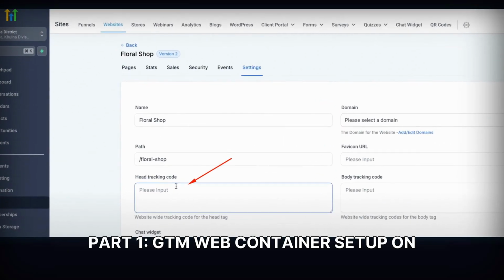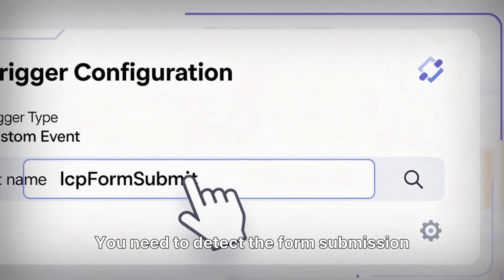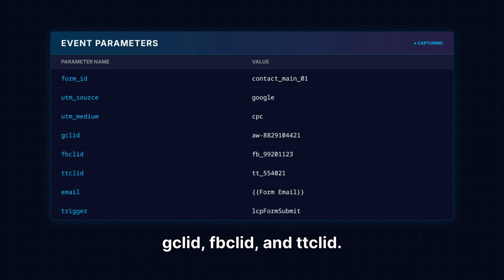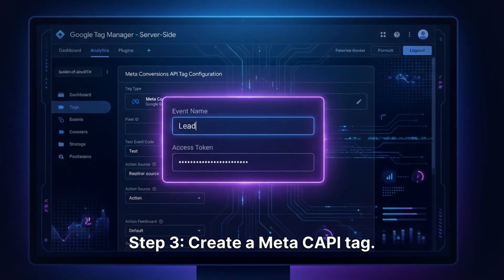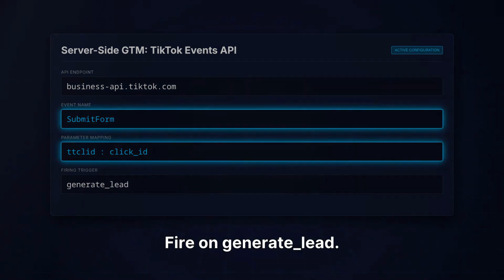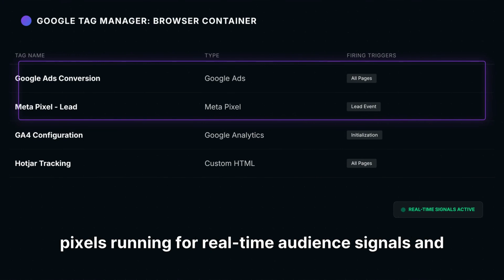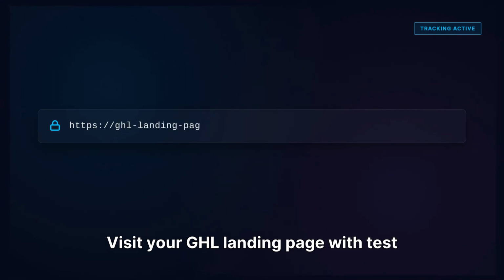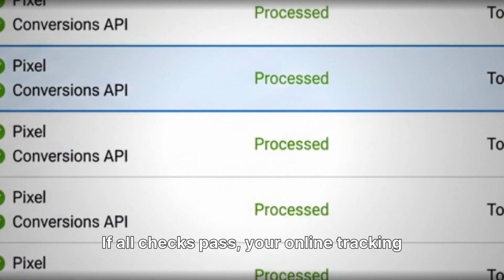GoHighLevel Server-Side Tracking: Online Conversions (Part 2)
In this video, I’ll show you GoHighLevel Server-Side Tracking: Online Conversions and how to send more accurate conversion data to your advertising platforms.

Traditional browser-based tracking is becoming less reliable due to ad blockers, Safari ITP, Firefox privacy protections, and cookie restrictions. As a result, many businesses lose valuable conversion data before it reaches Google Ads, Meta Ads, or GA4.

GoHighLevel Server-Side Tracking helps improve conversion accuracy by processing events through a server container before sending them to advertising and analytics platforms. This reduces data loss, improves attribution, and creates more reliable reporting.

In Part 2, you'll learn how online conversion events flow through the server-side tracking setup, how attribution data is preserved, and how to ensure your conversions are recorded correctly across your marketing stack.